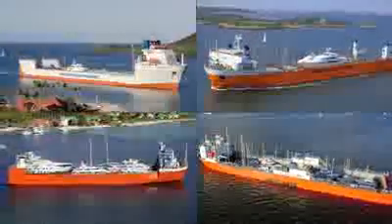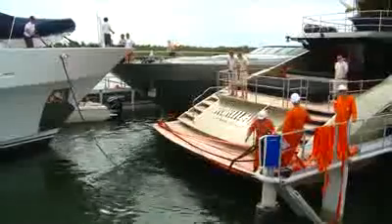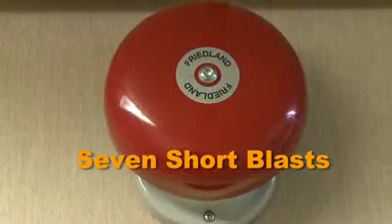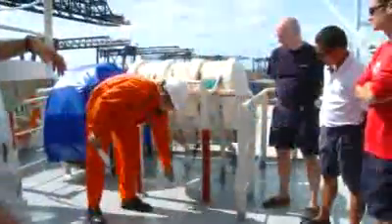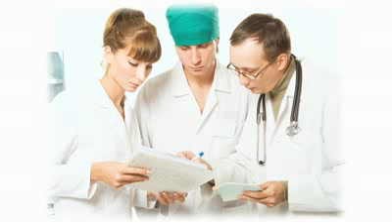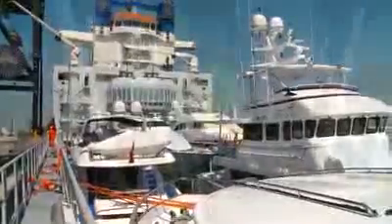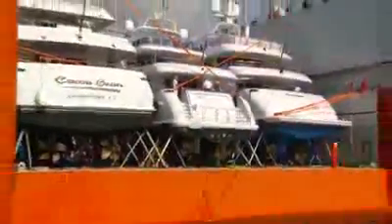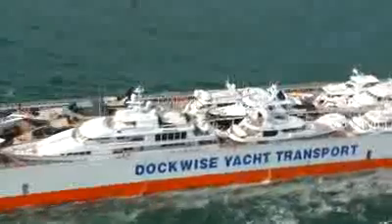DOCKWISE YACHT TRANSPORT SAFETY RIDER